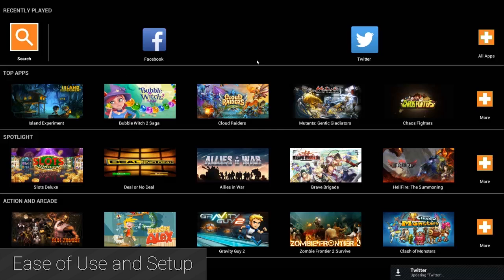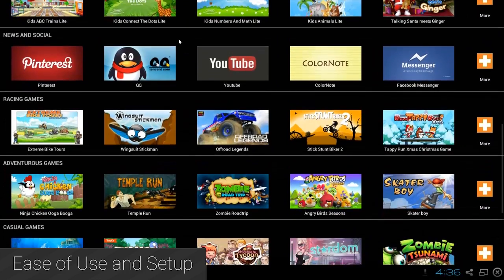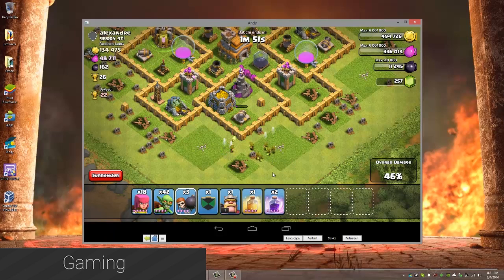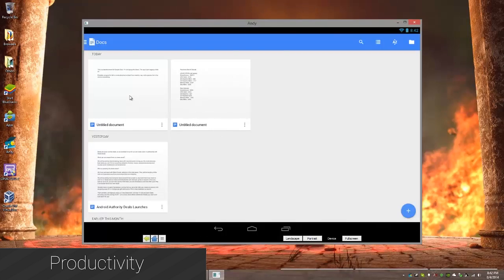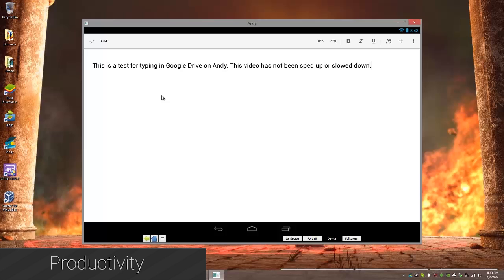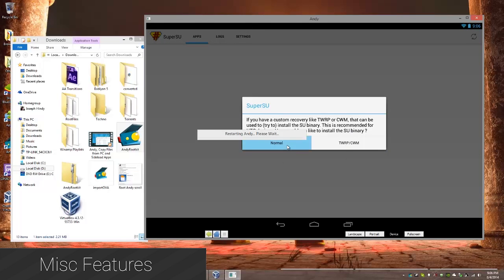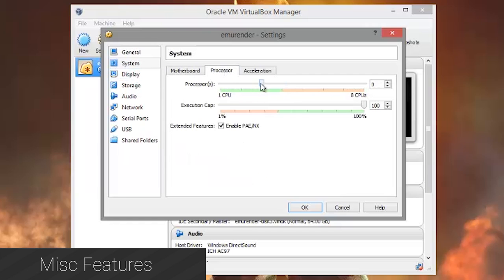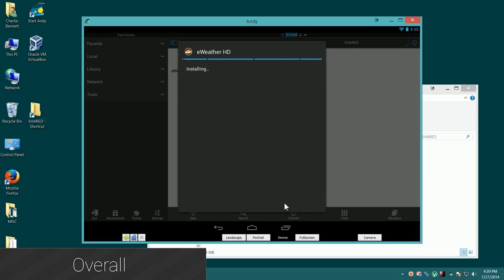BlueStacks vs Andy - The best Android emulator on PC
Join us as we compare the gold standard Android emulator (BlueStacks) against its latest competition, called Andy. Who will come out the winner and champion of the Android emulator on PC space? Watch and see!

Check out the latest Android Authority deals!

Check out the Android Authority forums!

Get your Android Authority merch!